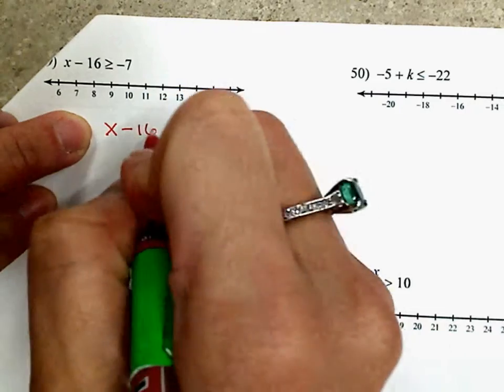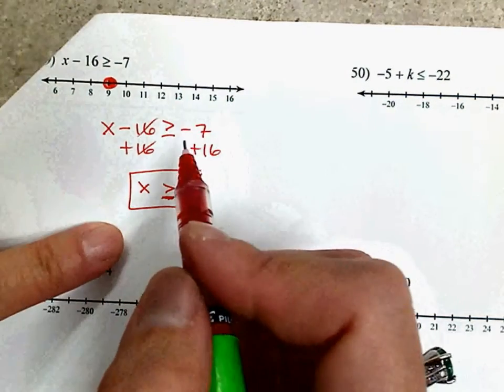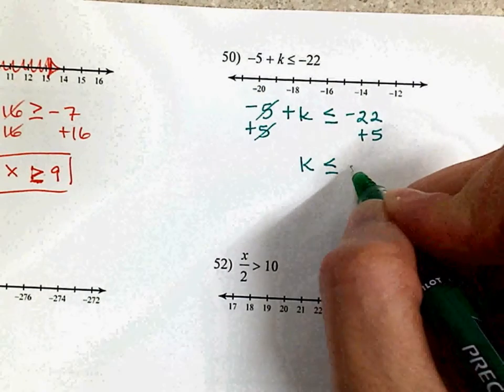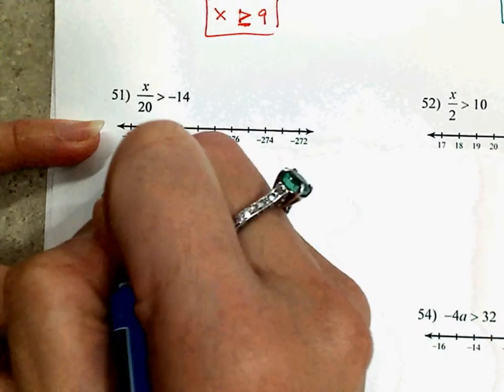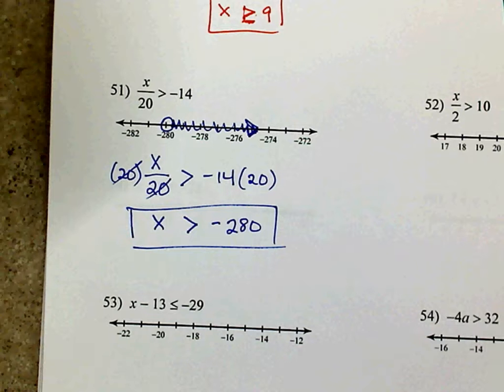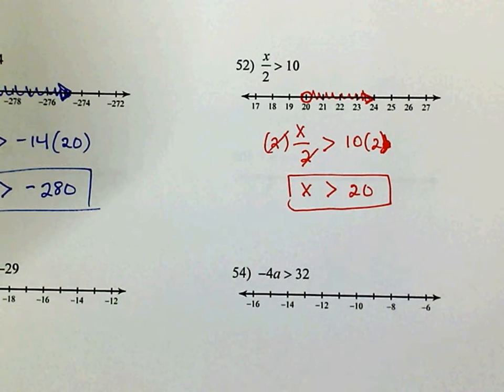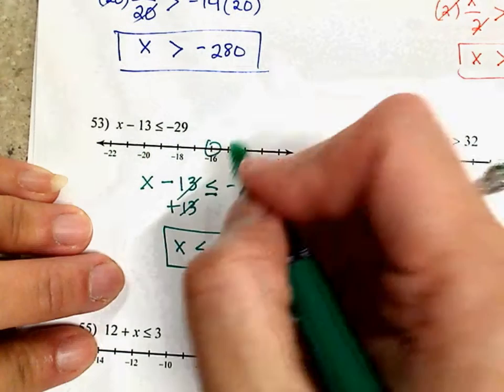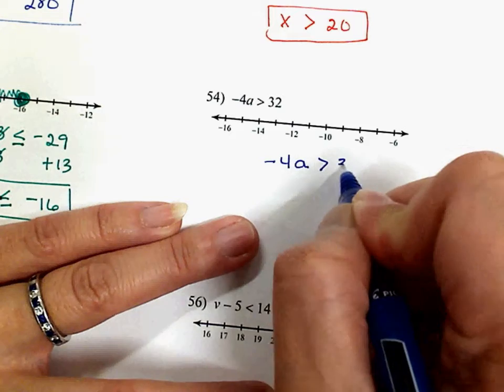BA2 Sem Rev #49 to 56